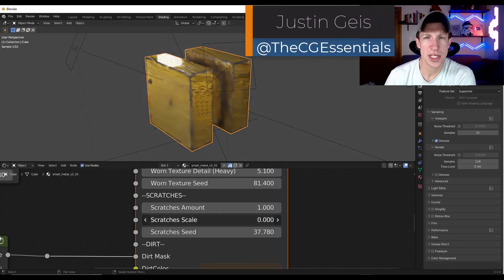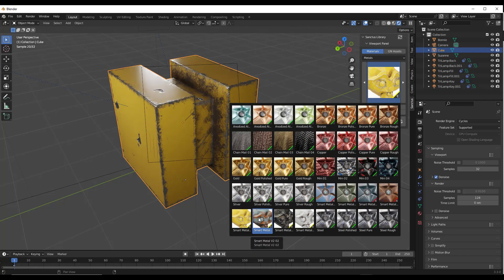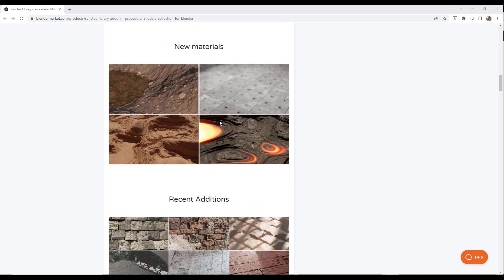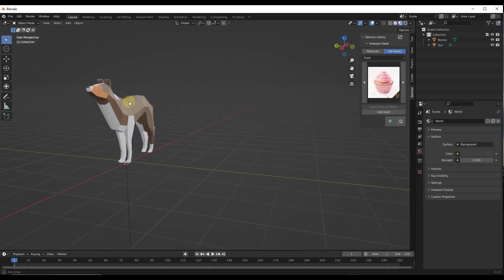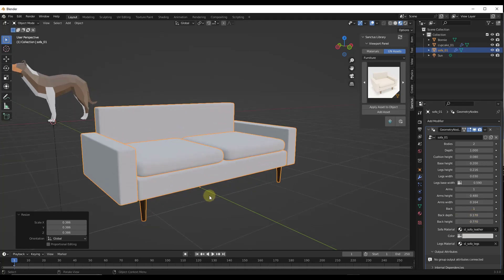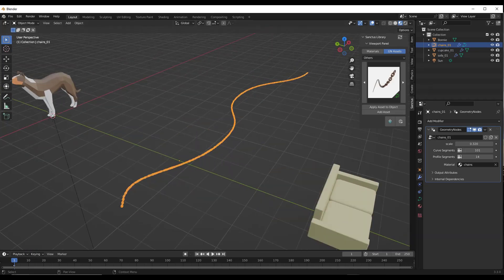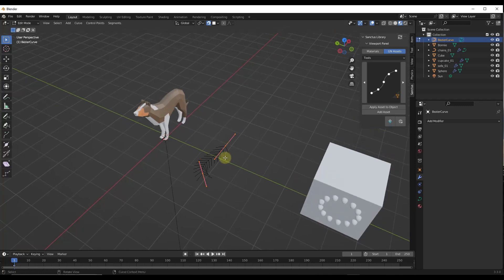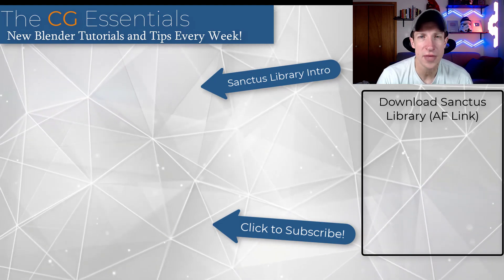Sanctus Library 2.1 is here with NEW TOOLS!